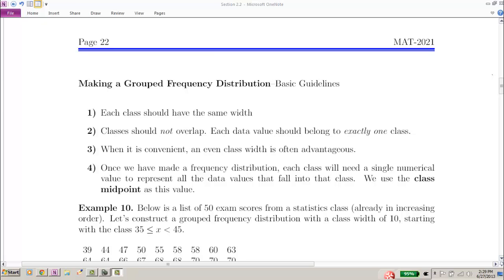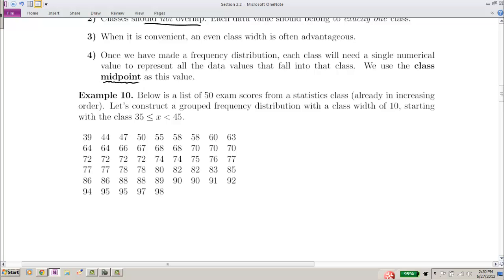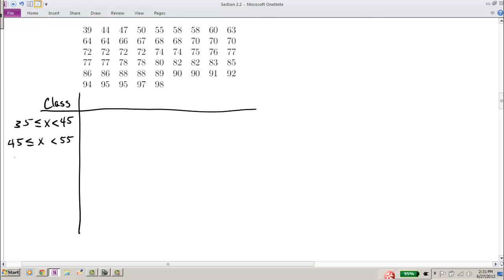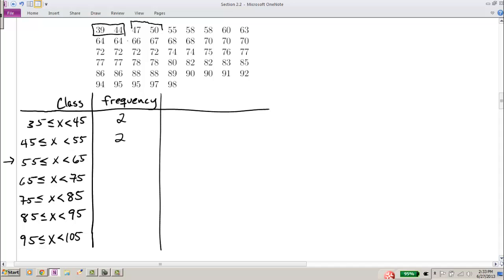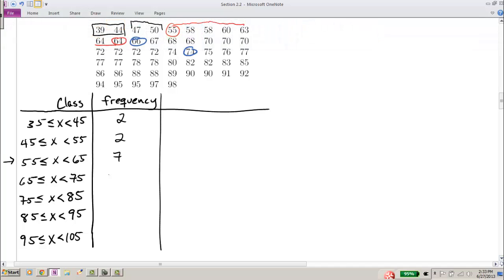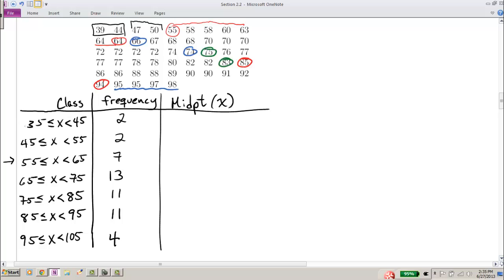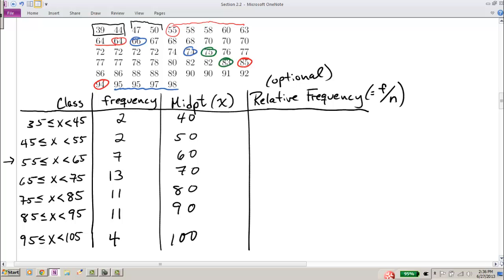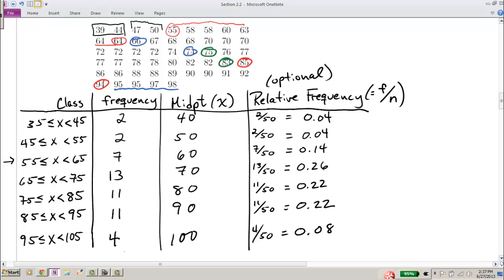Finite Math / Example 150: Making a Grouped Frequency Distribution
Making a Grouped Frequency Distribution